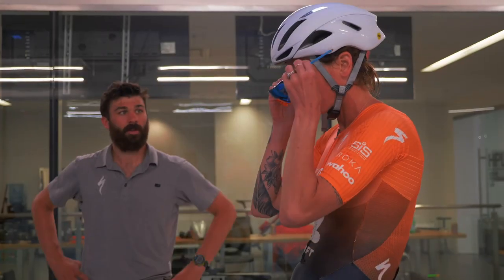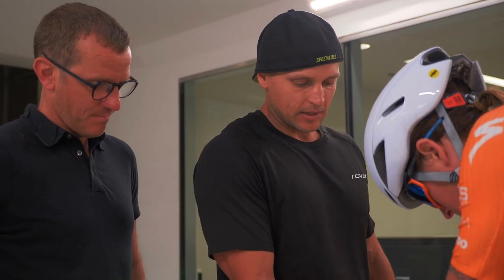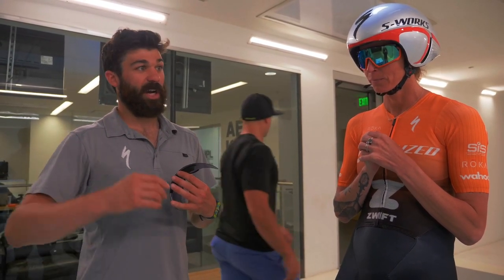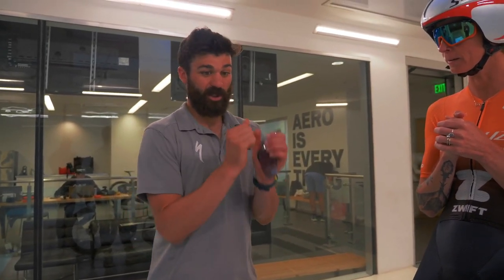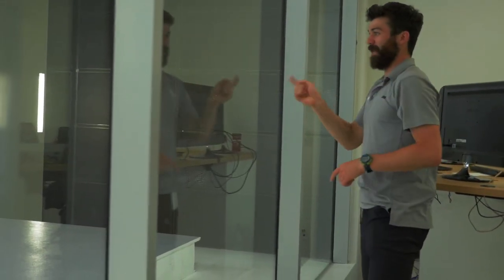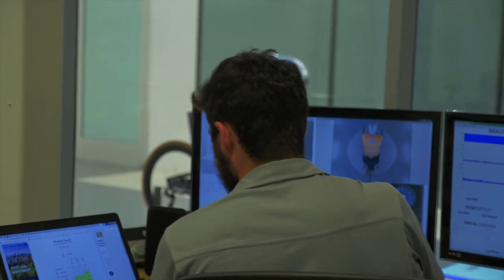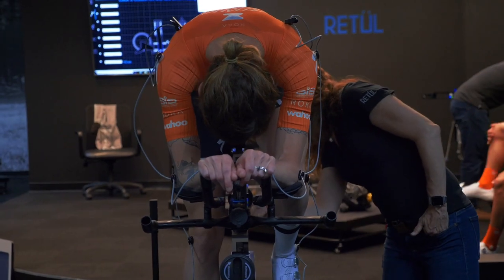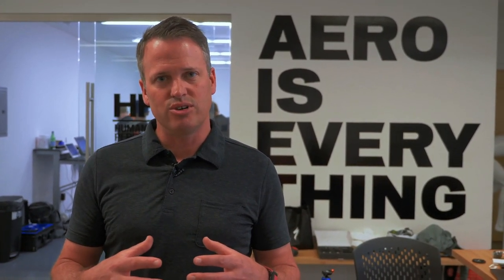Tour of the Specialized Win(d) Tunnel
Tour of the Specialized Win(d) Tunnel. Todd Carver explains the 3 step process that Specialized uses to properly fit a triathlon bike for triathletes, including the Retul bike and aero bars set up, metabolic testing and wind tunnel testing to find a triathlete's ideal position so maximize comfort and improve aero dynamics and energy use. Also a tour of the wind tunnel facility and how the wind tunnel works.